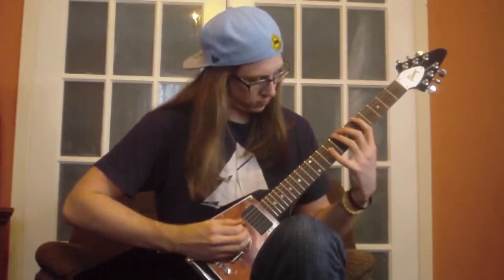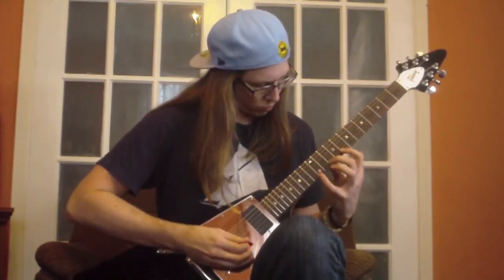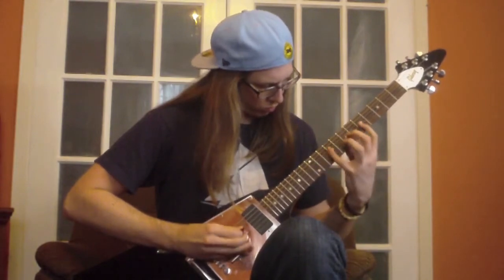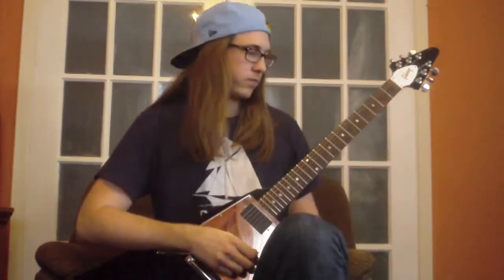Lead Guitar Lesson - Economy Picking Exercises - Shred Guitar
In this guitar lesson, our newest teacher Cameron will teach you the economy picking technique. This is a great vehicle to play scales at high speed with a very relaxed hand. This guitar technique is a combination of alternate and sweep picking. So it´s commonly used to play scales and a mixture of scales and arpeggios. I also recommend you to listen to some of shred guitar legends like Frank Gambale, Kiko Loureiro, among others!
Ok, hope you like this lesson and don´t forget to come up with your own ideas, which is the best advice for starting to find `your´ unique sound and style. That is all for today... Also we suggest that you keep enjoying and learning from Cameron and all the staff at Guitarcontrol.com! Where?